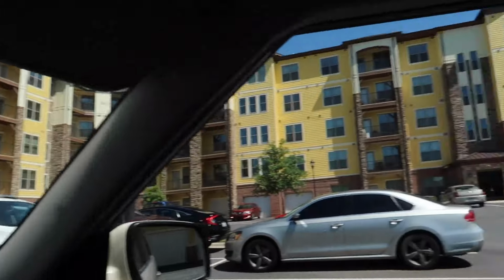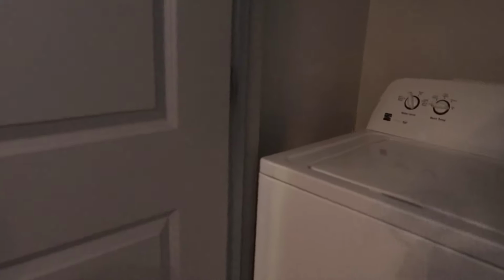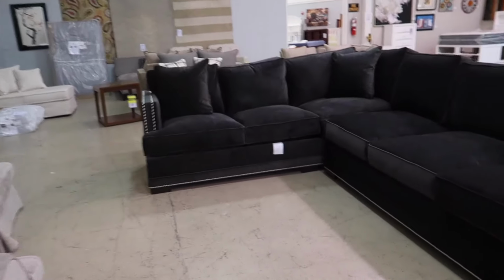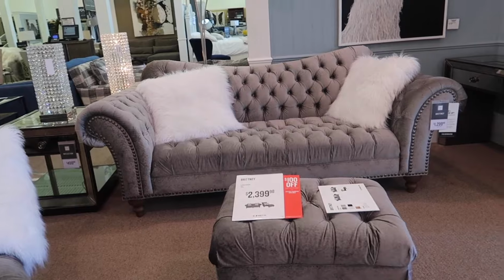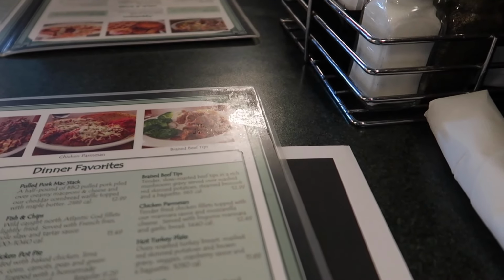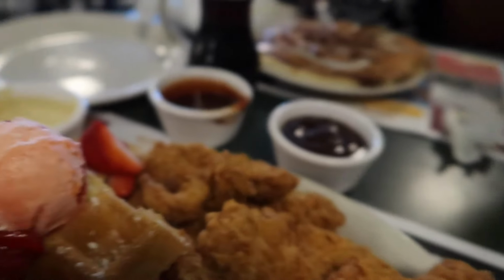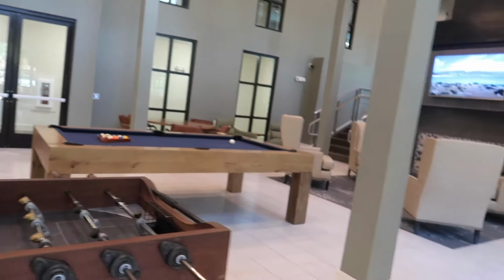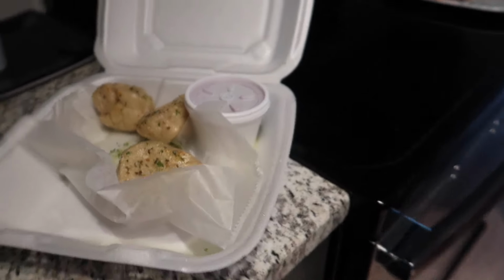Vlog #10 Setting Up my Friend's Diva Den and Apartment Tour!!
Hello,